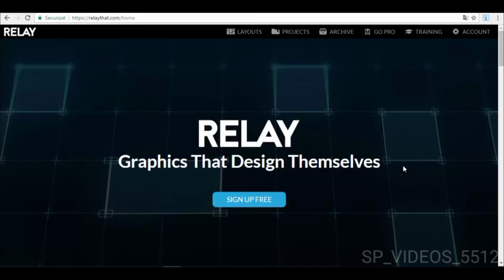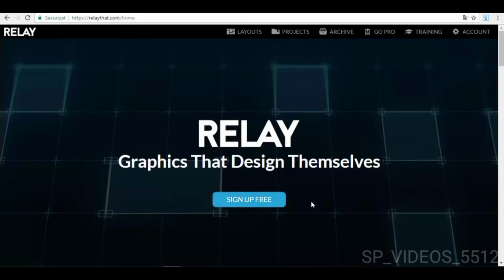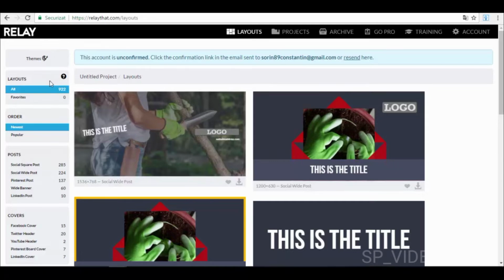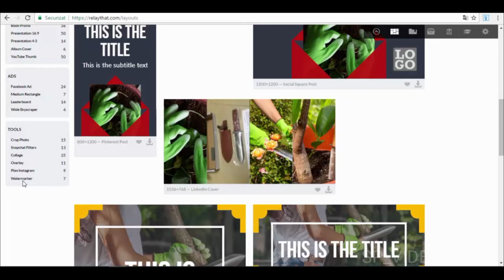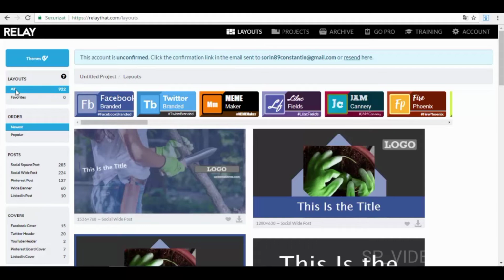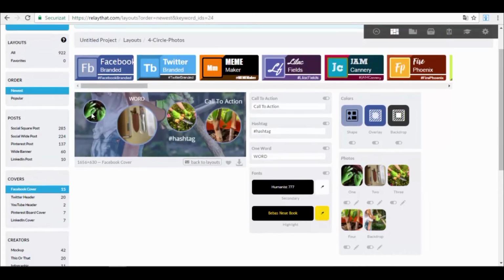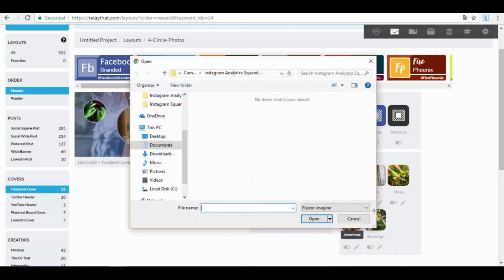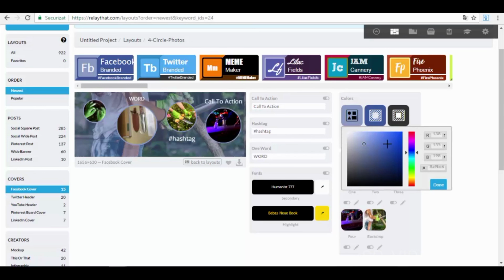Lecture 9 -Sanppa.io - Proven Templates